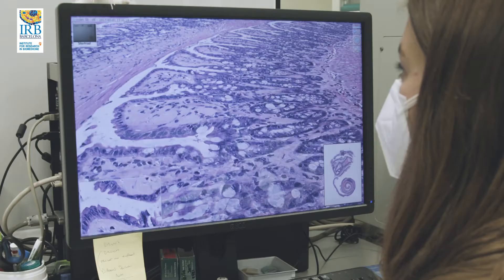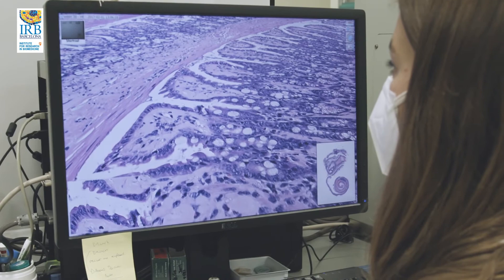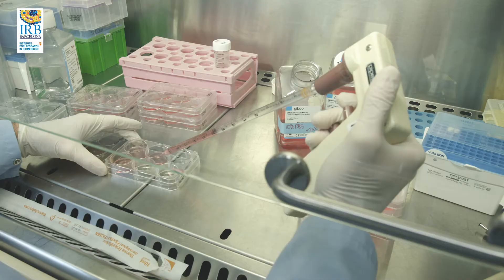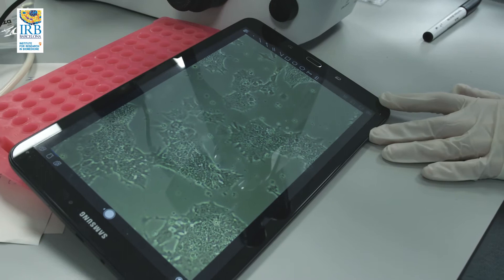Animal models: mammals - Dr. Manuel Serrano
Dr. Manuel Serrano, Group Leader, Cellular Plasticity and Disease Laboratory, IRB Barcelona